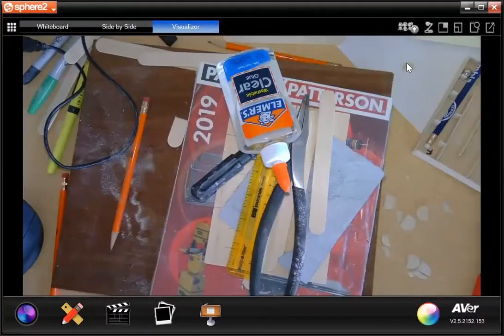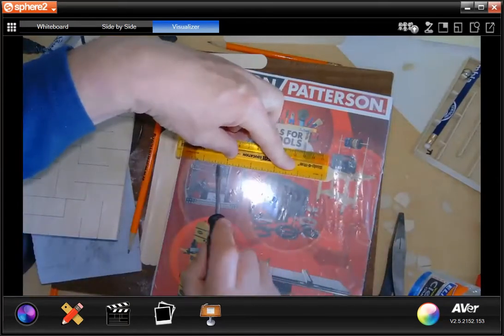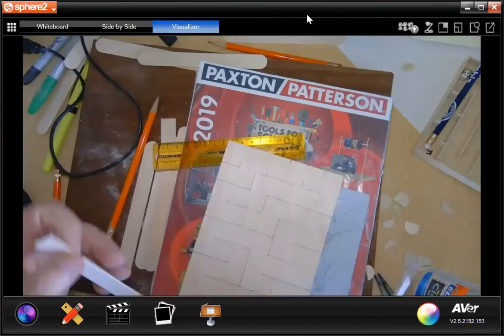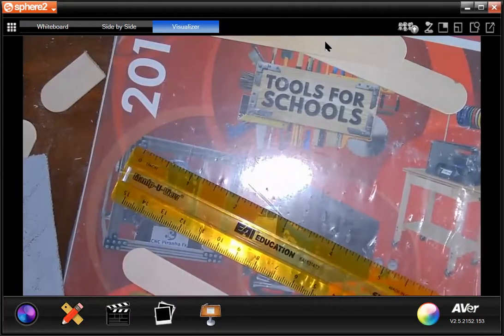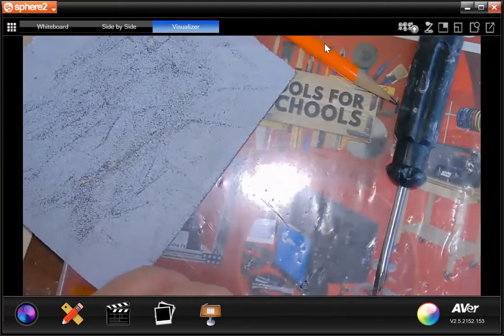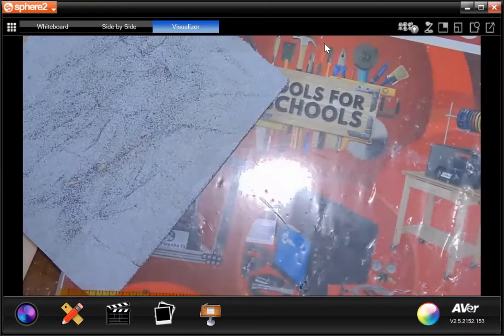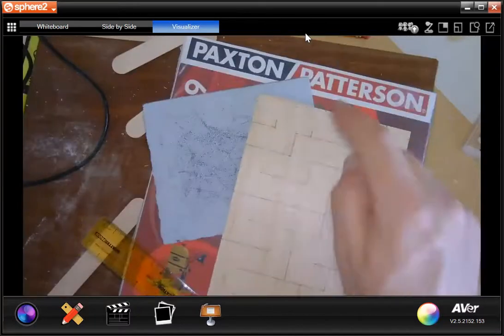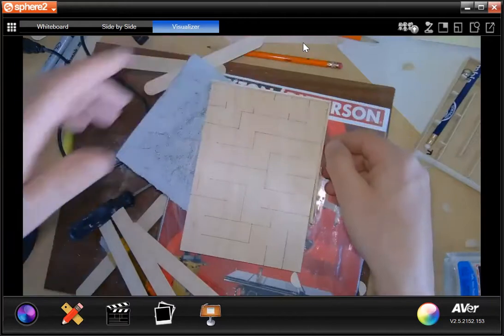How to install outside boarder for Labyrinth Maze Part 4